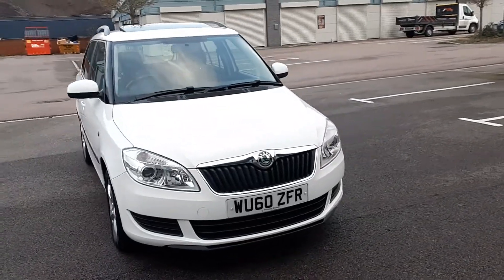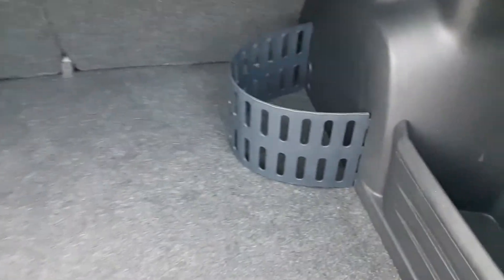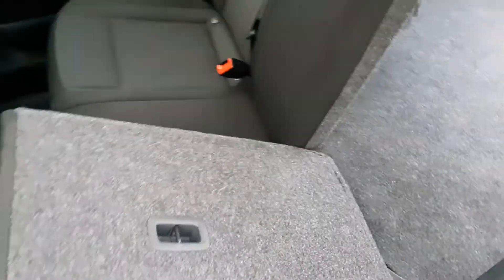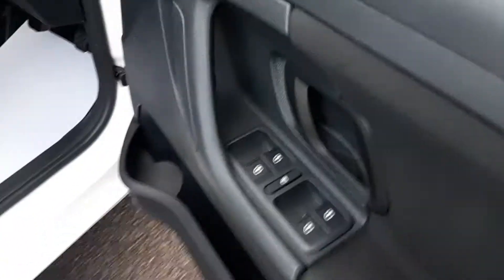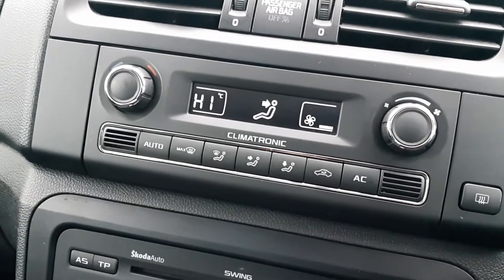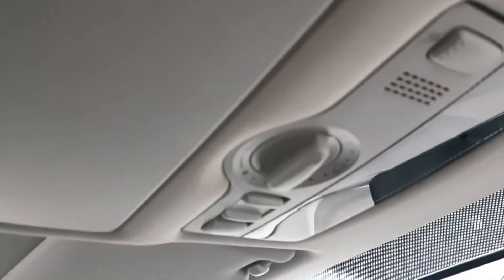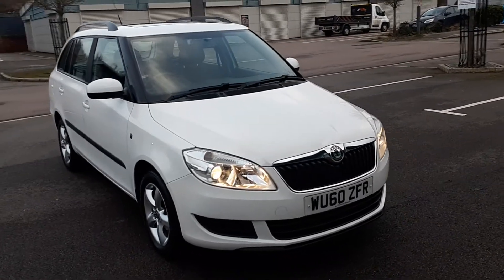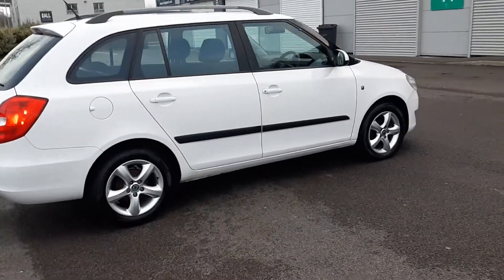Skoda Fabia Estate 1.6 TDI SE CR DPF Sept 2010 Reg. 43k miles